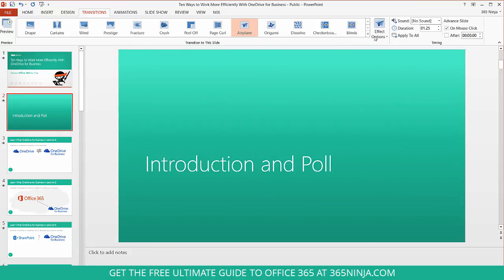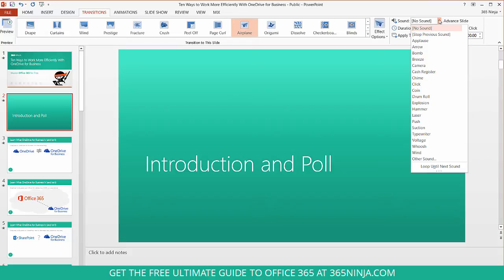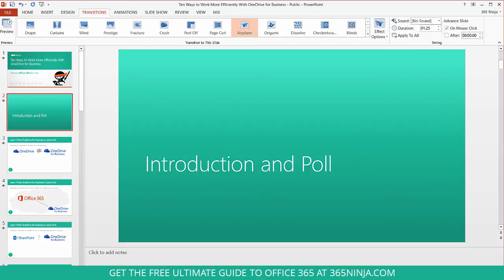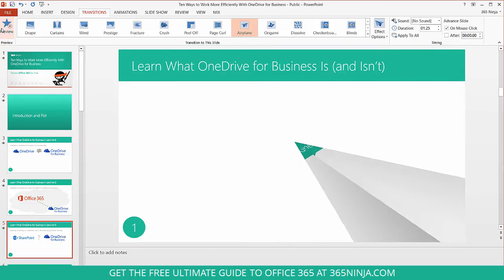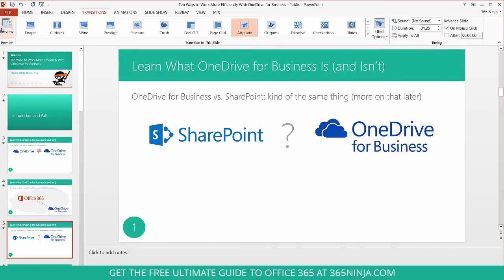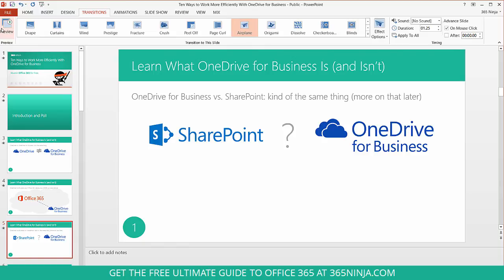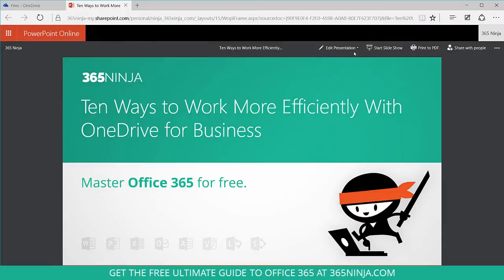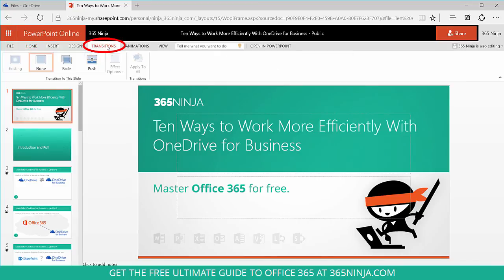Apply Transitions to PowerPoint Slides for More Interesting Presentations